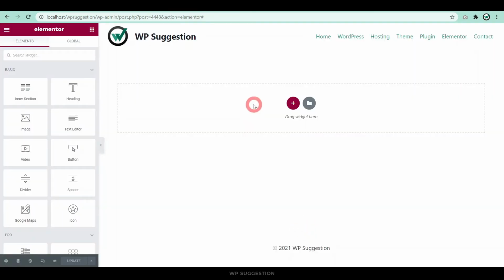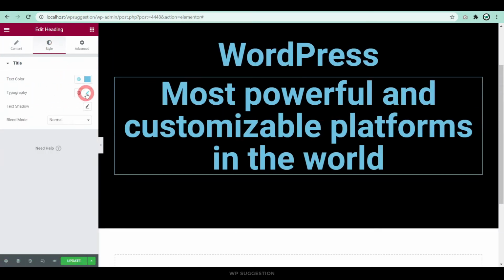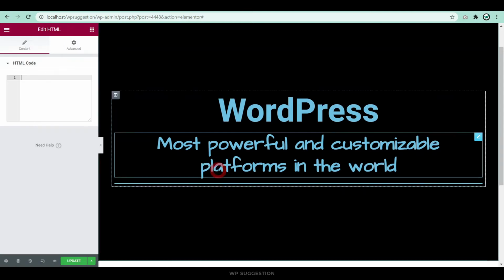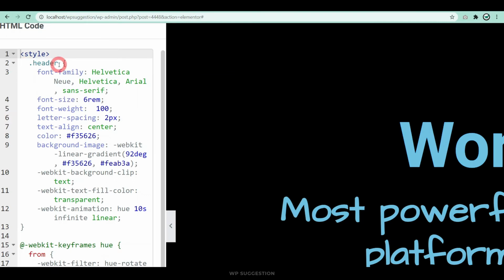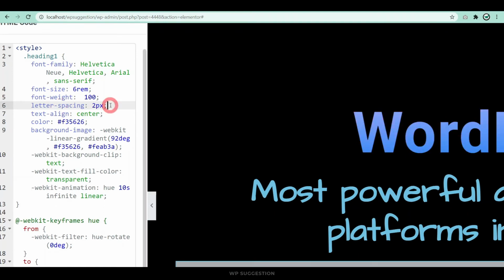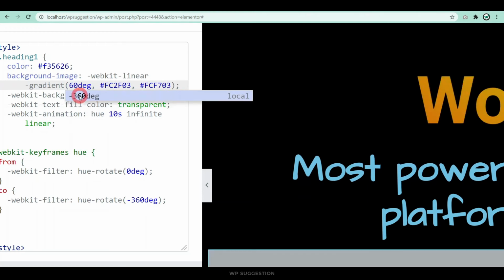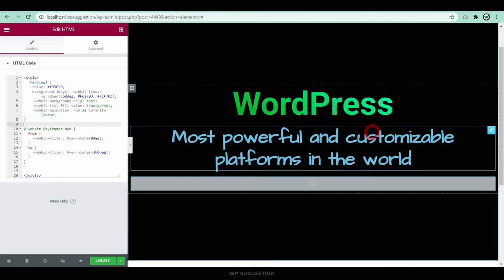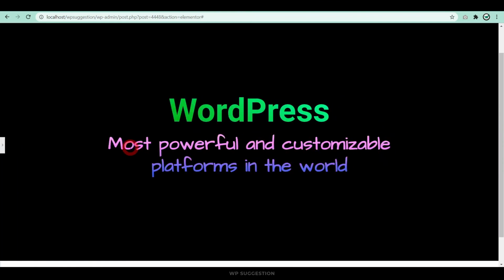Animated Gradient Text Color effect in Elementor page builder | 100 % Free Method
How to add animated Gradient Text color effect in the Elementor Page builder?
in this video I demonstrated the process of adding animated gradient text color in the Elementor based WordPress website. the good thing is you need not to add any kind of third part plugins for it. With the help of a simple code snippet of CSS code we can easily achieve the design and the effect. I am trying to demonstrate all the process very clearly and step by step. Hope it will helps you to add a beautiful animation to your website.

CSS code:
Elementor # AnimatedColor